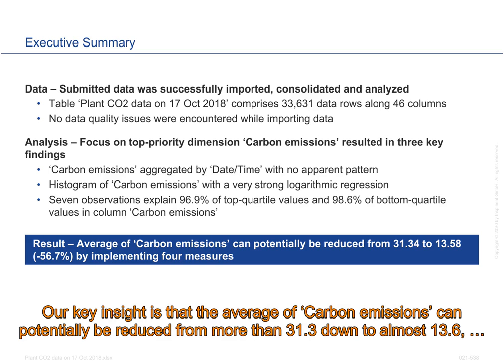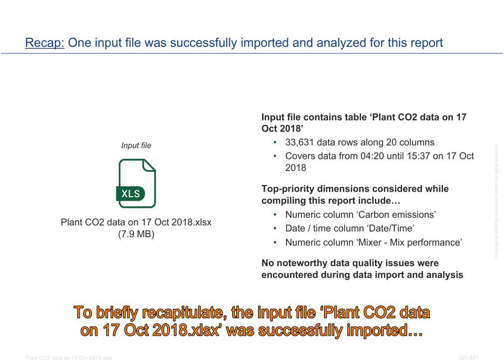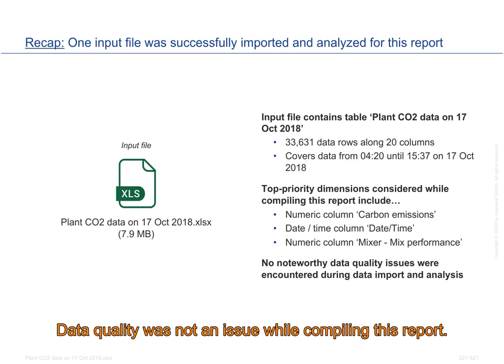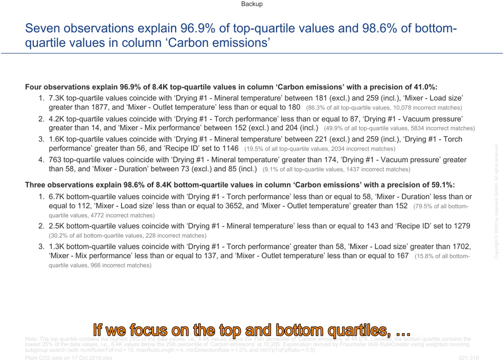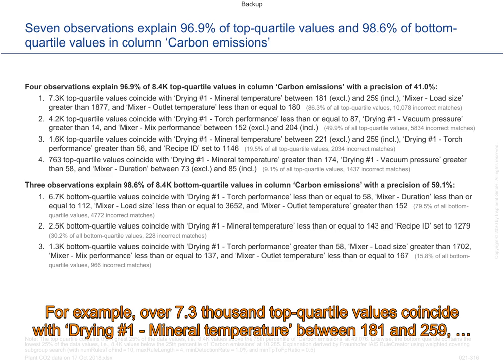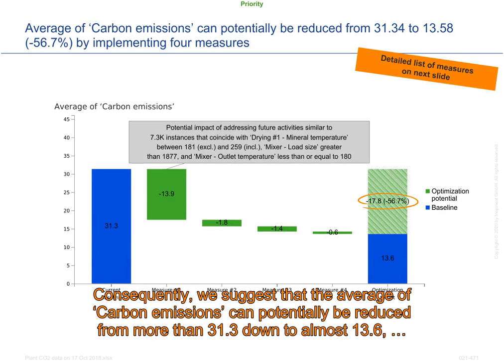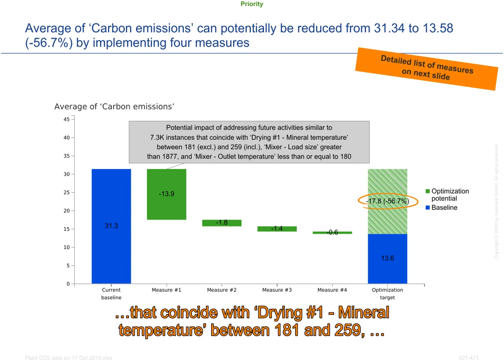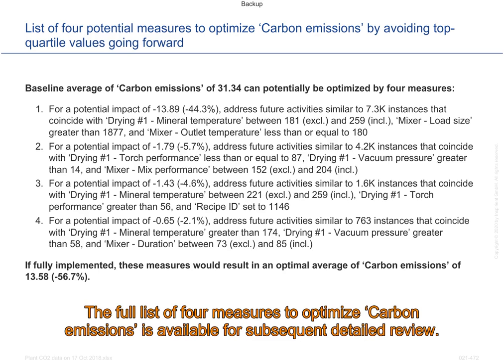Dimension analysis for 'Carbon emissions' (12 Nov 2020 update)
This video illustrates the work-in-progress of Inspirient's Automated Analytics Engine towards fully automating data analysis. This is to emphasize the general applicability of our approach.

Input data: Anonymized plant operations and emissions measurement data (available upon request)

Analysis time: 00:21:54.397 (on a 2.60GHz i7-6700HQ with 16 GB RAM)

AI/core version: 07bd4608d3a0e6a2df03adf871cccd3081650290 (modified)